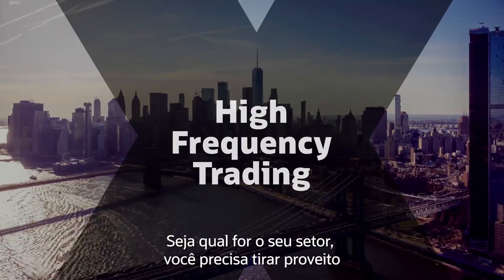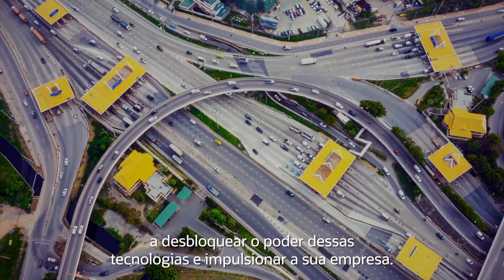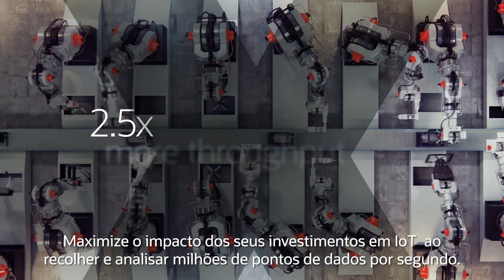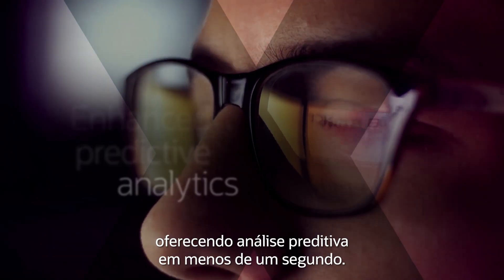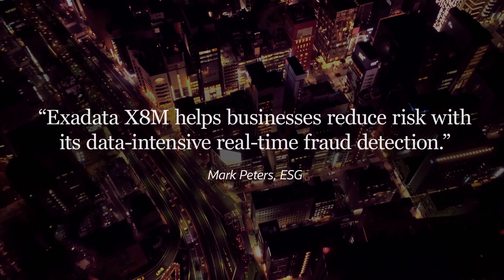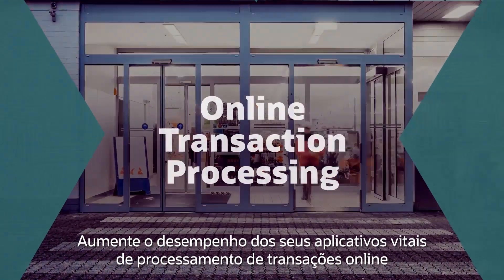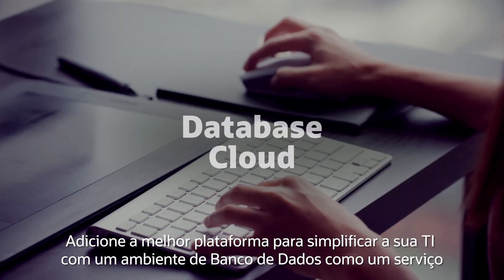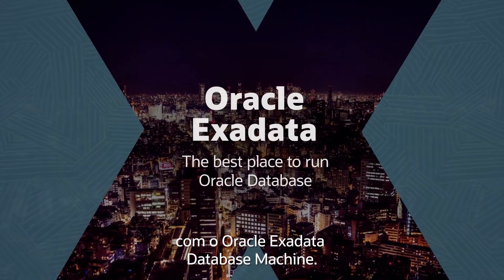Enfrente os desafios de negócios com o Oracle Exadata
O Oracle Exadata, o melhor lugar para executar o banco de dados Oracle, oferece recursos exclusivos que alavancam as tecnologias inovadoras mais recentes, permitindo que você alcance os melhores resultados para seus negócios e velocidade à frente da concorrência.
A Oracle possui uma plataforma completa de soluções em nuvem corporativa e gerenciamento de dados.